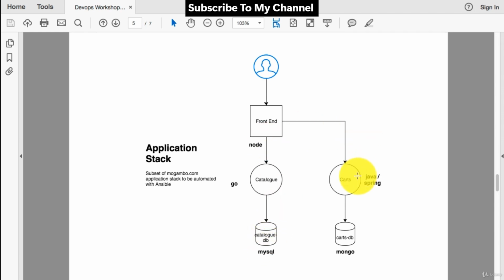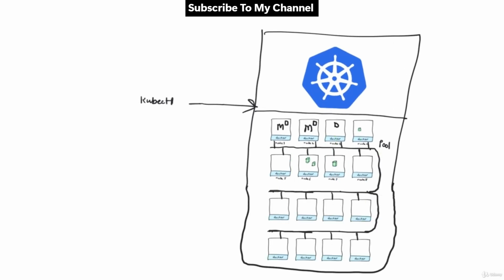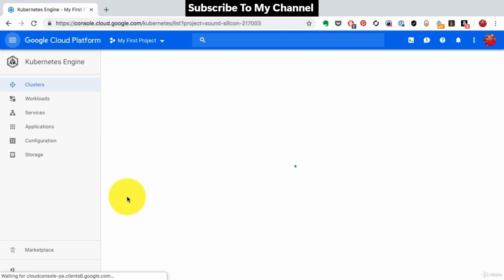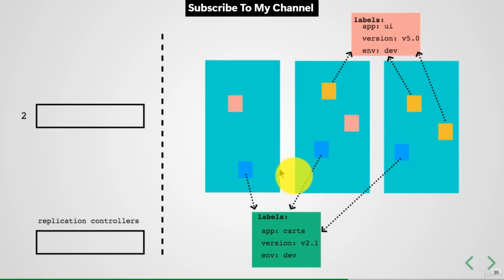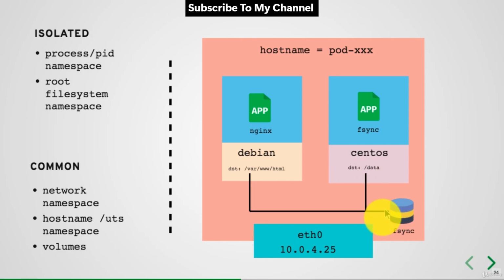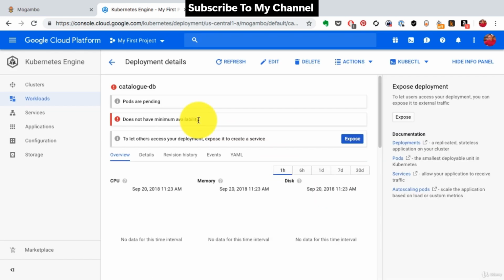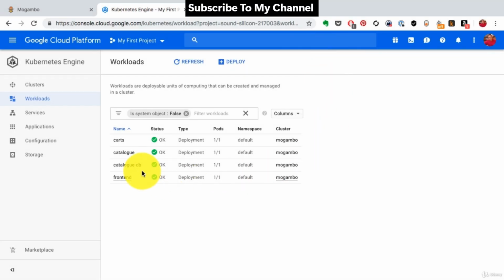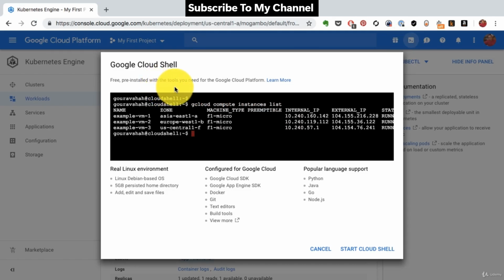DevOps Part 2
The SEO keywords and hashtags for your "DevOps Part 2" video will depend heavily on the *specific topic* covered in this second part. To get the best results, you need to be precise.

Assuming your "Part 2" is a continuation of a core concept or focuses on a specific tool, here are some comprehensive suggestions, broken down into categories:

## 1. Title/High-Value Keywords (Specific to Part 2)

***Replace `[Specific Topic]` and `[Tool Name]` with your actual content.***

| Category | Example Keywords |
| **Tool Focus (e.g., Jenkins)** | Jenkins Pipeline Part 2, Jenkins for Beginners [Specific Topic], Advanced Jenkinsfile Tutorial, Mastering Jenkins CI/CD |
| **Concept Focus (e.g., CI/CD)** | CI/CD Pipeline Tutorial Part 2, Continuous Delivery Best Practices, Building a CI/CD Pipeline with [Tool Name] |
| **IaC Focus (e.g., Terraform)** | Terraform State Management, Advanced Terraform Modules, Terraform Tutorial Part 2: [Specific Topic], Infrastructure as Code Best Practices |
| **Orchestration Focus (e.g., Kubernetes)** | Kubernetes Deployments Explained, K8s Networking Tutorial, Advanced Kubernetes Part 2: [Specific Topic] |
| **Cloud Focus (e.g., AWS/Azure/GCP)** | AWS DevOps Tutorial Part 2, Azure DevOps CI/CD Setup, [Cloud Name] Infrastructure Automation |
| **General Part 2 Title** | DevOps Part 2: [Specific Topic] Explained, The Next Step in DevOps: [Specific Topic], Learn DevOps Part 2 |

## 2. General Long-Tail Keywords (Tags)

These should be added to your video tags section on YouTube.

* `devops tutorial for beginners`
* `devops engineer roadmap`
* `what is devops`
* `devops tools and technologies`
* `continuous integration and continuous delivery`
* `infrastructure as code`
* `automation in devops`
* `devops explained`
* `cloud native devops`
* `devops lifecycle`

## 3. Tool-Specific Keywords (Tags)

* **CI/CD:** `Jenkins`, `GitLab CI`, `GitHub Actions`, `Azure DevOps`, `CircleCI`, `ArgoCD`, `GitOps`
* **Containers:** `Docker`, `Kubernetes`, `K8s`, `containerization`, `podman`
* **Cloud:** `AWS`, `Azure`, `GCP`, `multi cloud`, `hybrid cloud`
* **IaC:** `Terraform`, `Ansible`, `CloudFormation`, `Pulumi`, `Configuration Management`
* **Monitoring/Logging:** `Prometheus`, `Grafana`, `ELK stack`, `logging and monitoring`
* **Security:** `DevSecOps`, `security in devops`, `SAST`, `DAST`

## 4. YouTube Hashtags

Use 3-5 of the most relevant hashtags in your video description.

### Tool/Concept Specific Hashtags (Choose based on Part 2 content):
* `#[ToolName]` (e.g., `Jenkins`, `Kubernetes`, `Terraform`, `Docker`)